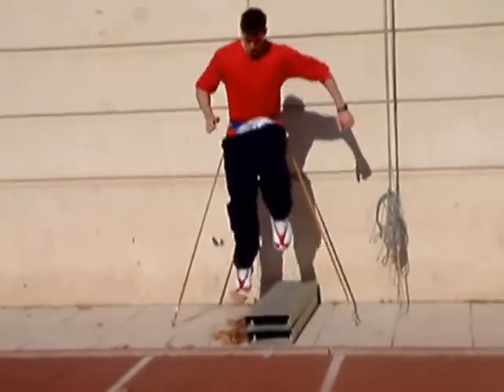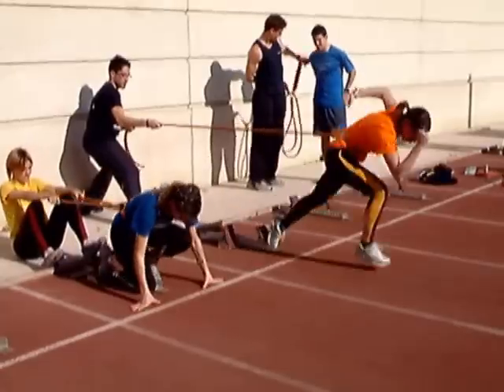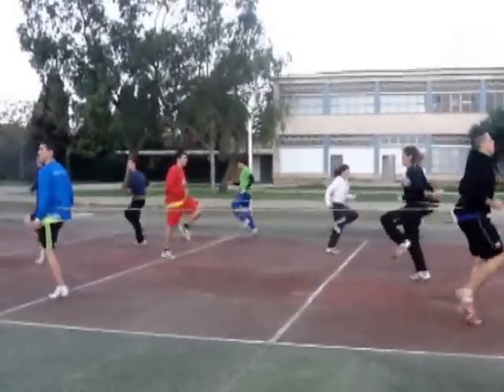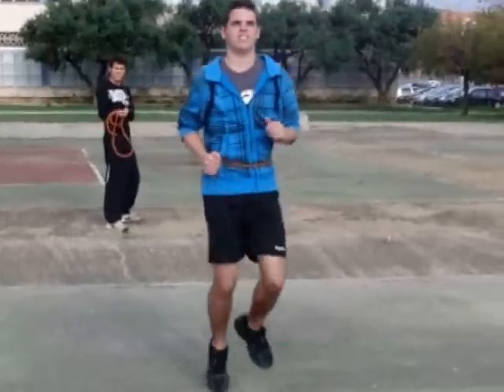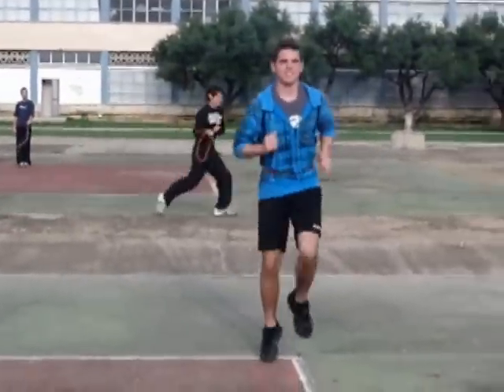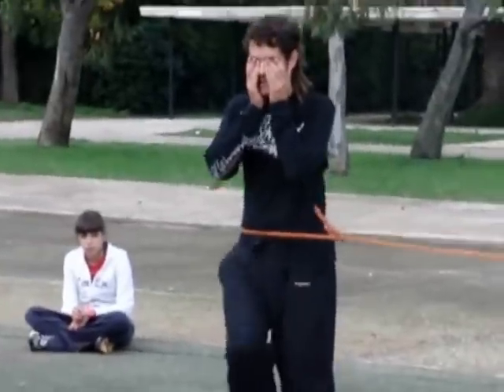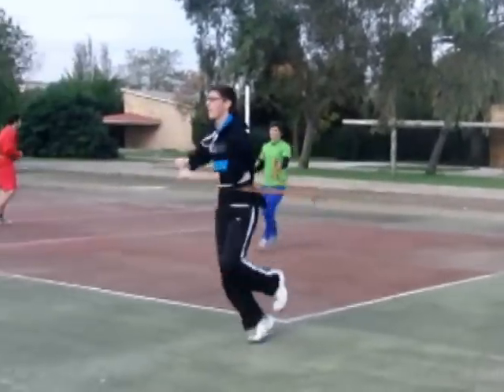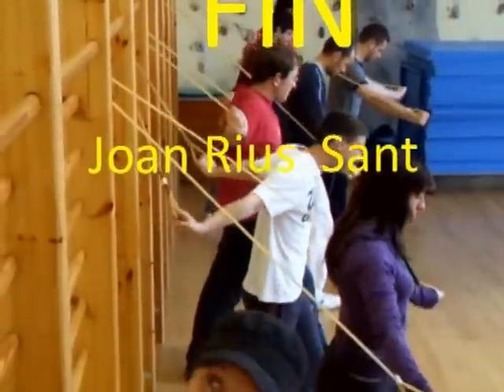Fuerza con bandas elásticas y cajones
Ejercicios de fuerza utilizando gomas o bandas elásticas y escaleras, plintos o  cajones.
Ejercicios de desplazamiento con la goma atada a la cintura que se opone al movimiento que se quiere hacer.